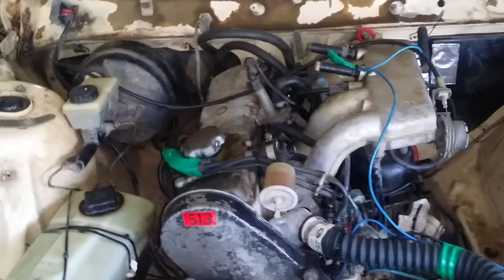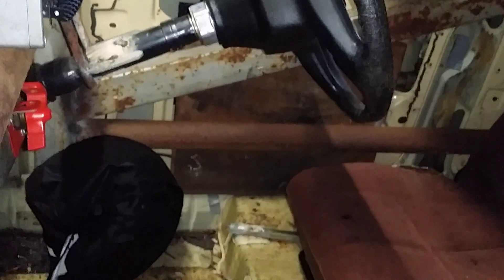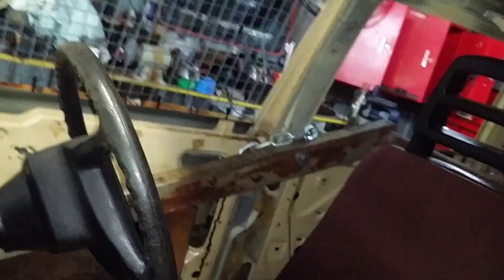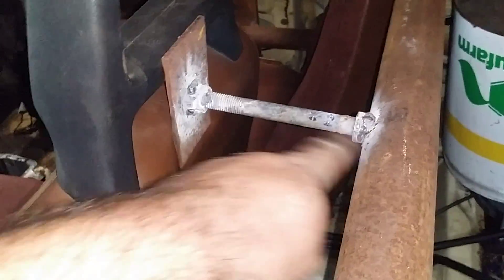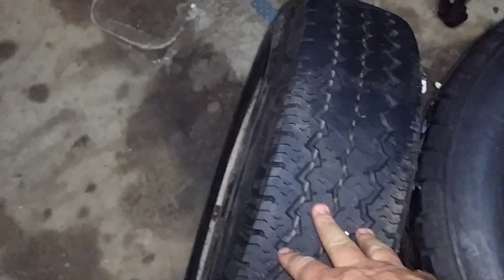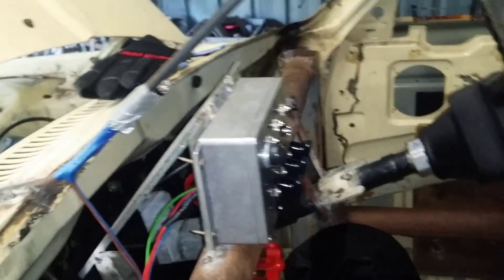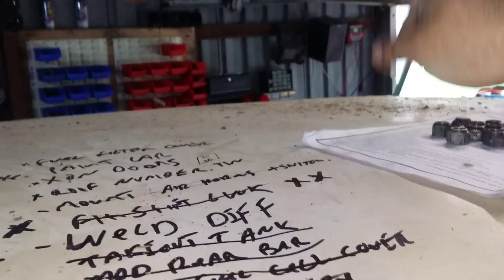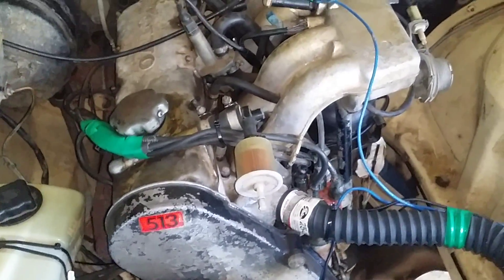VOLVO FINAL VIDEO,,,,,, OR is it?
Sadly i Need to sell the volvo, im not going to have time to get it finished or run it this year, if i dont sell it i will keep it for next season.